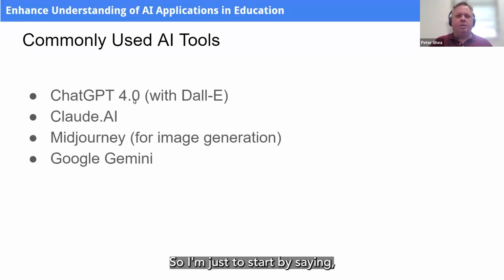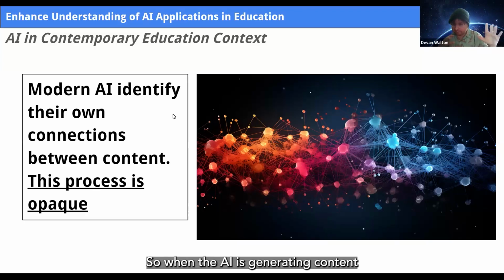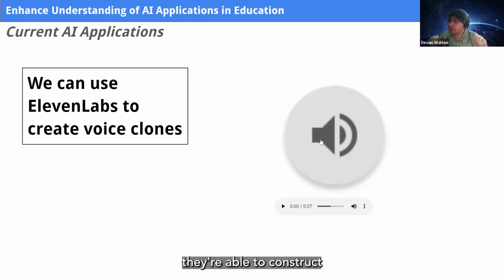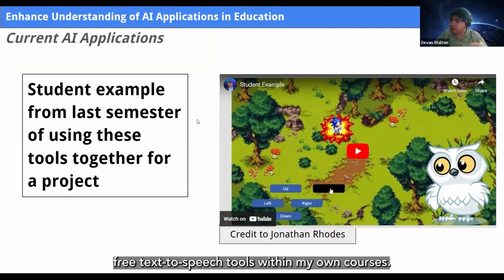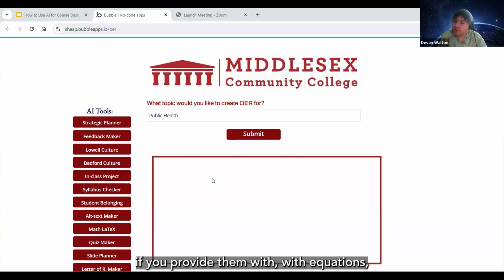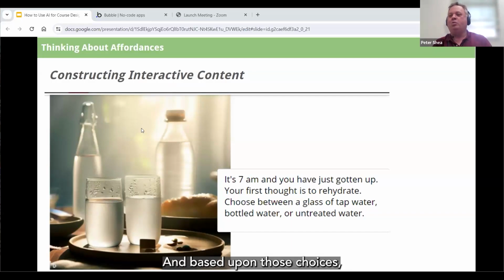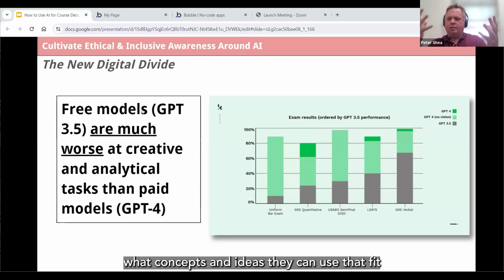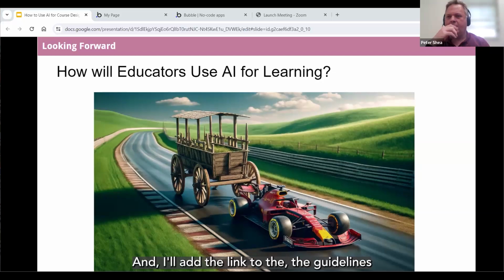How to Use AI for Course Design and Assessment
How can educators use AI to design richer courses and more meaningful assessments?

Join Peter Shea and Devan Walton, Assistant Professor of Computer Science at Northern Essex Community College, for an insightful session on how artificial intelligence is reshaping course design and assessment in higher education. This webinar explores how AI’s flexibility and power enable instructors to personalize learning, streamline content creation, and transform evaluation practices for the modern classroom.

Through real-world examples and practical frameworks, the presenters highlight how AI can help educators move from traditional approaches to dynamic, learner-centered design and assessment.

Key Takeaways:

🔹 AI Foundations in Education – Gain a clear understanding of AI technologies and their current and emerging applications in course design and assessment.
TeachOnline |

🔹 Innovative Course Design – Learn how to use AI to create personalized, adaptive, and engaging learning experiences that meet diverse learner needs.
TeachOnline |

🔹 AI for Assessment – Explore how AI tools can streamline grading, support formative assessment, and enhance feedback for students.
TeachOnline |

If you’re looking to apply AI practically and ethically in your teaching practice, this webinar will help you design smarter, fairer, and more engaging courses and assessments.